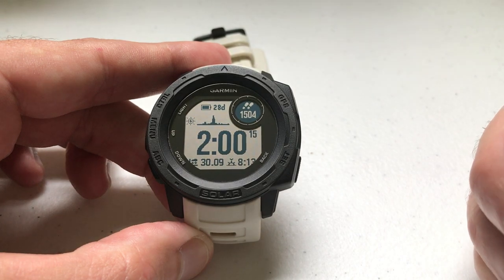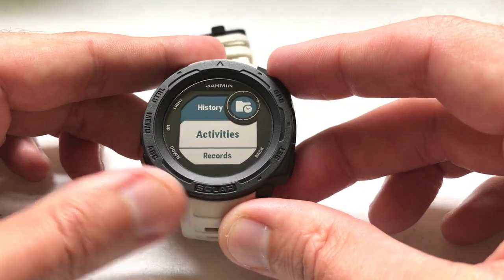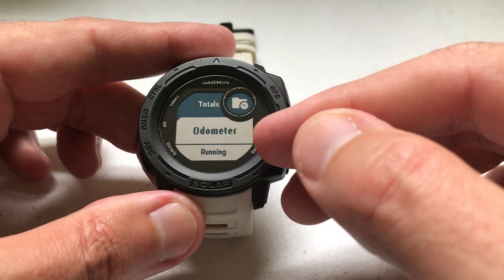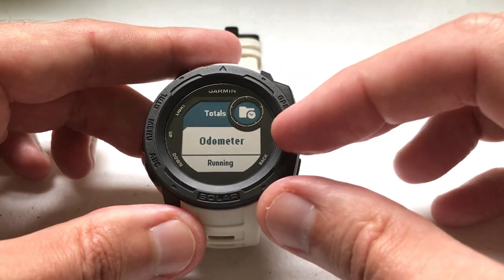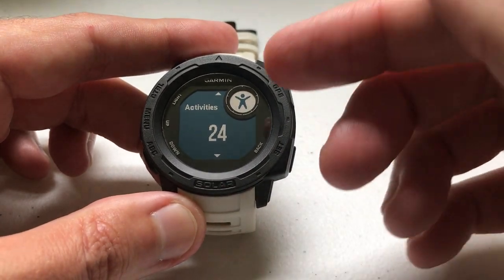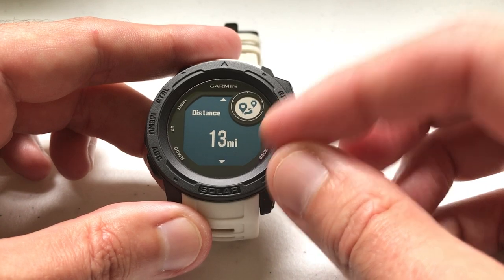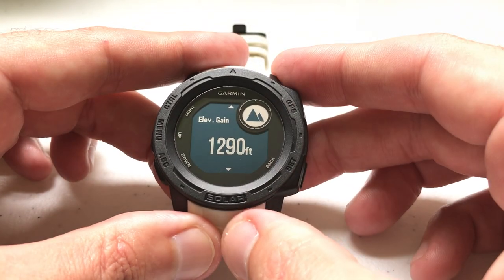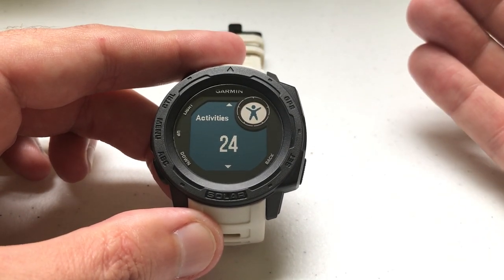Garmin Instinct - Using / Viewing the Odometer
How to use the odometer feature on the Garmin Instinct.